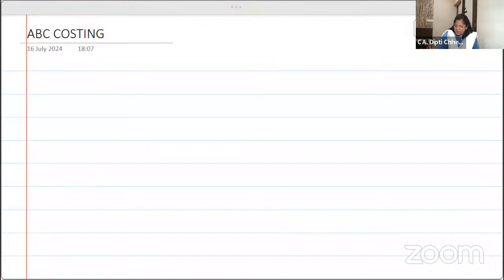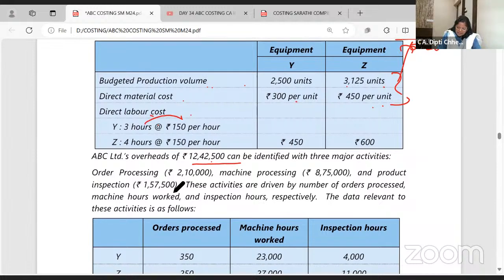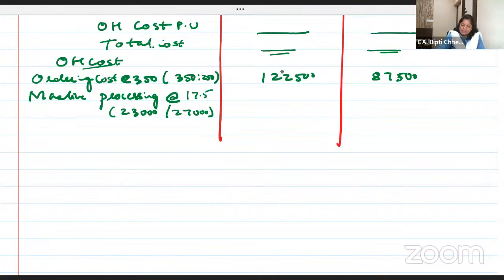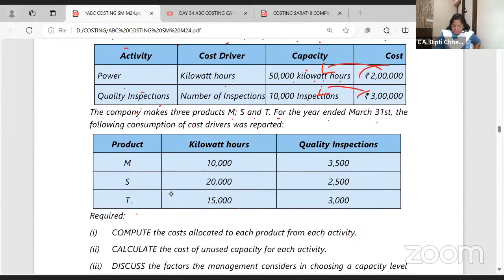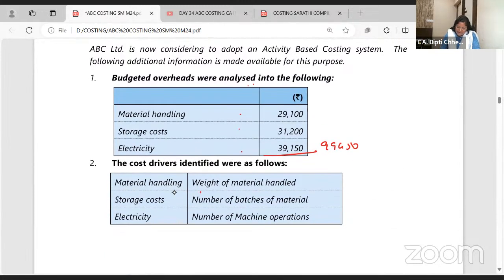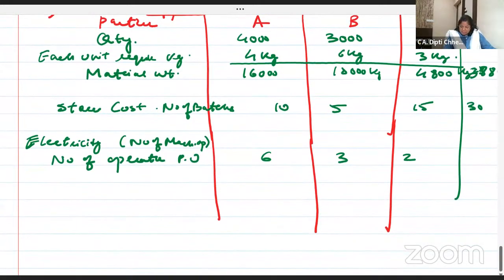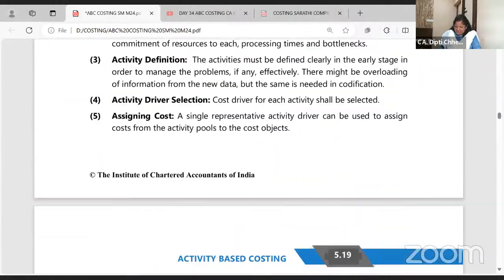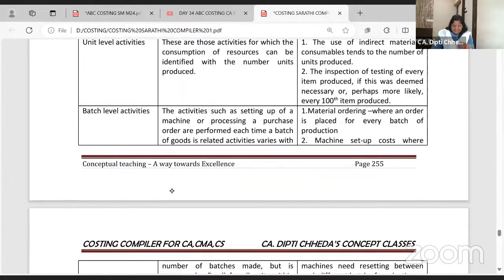DAY 34 ABC COSTING CA INTER